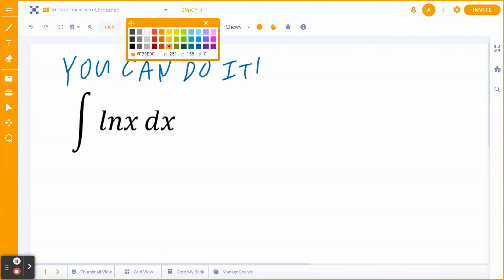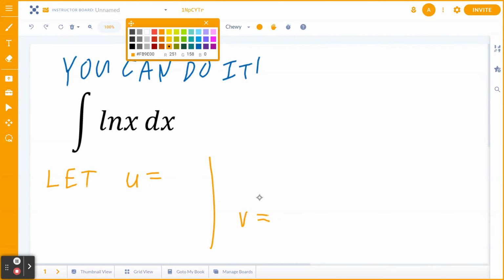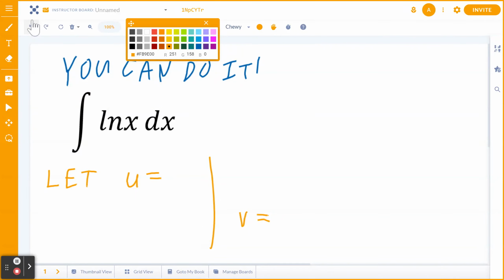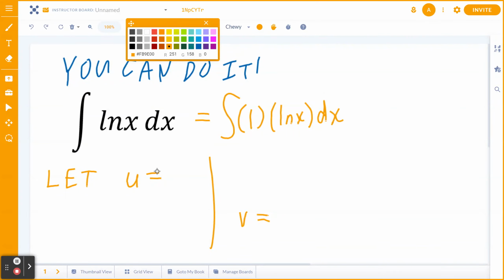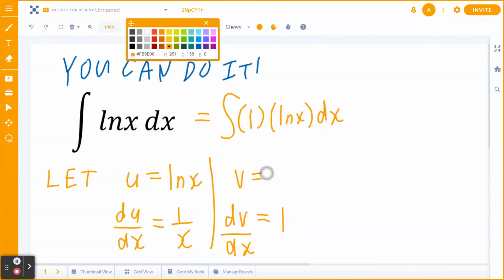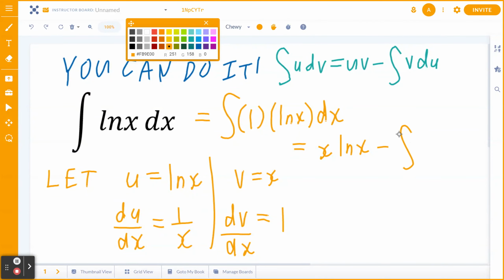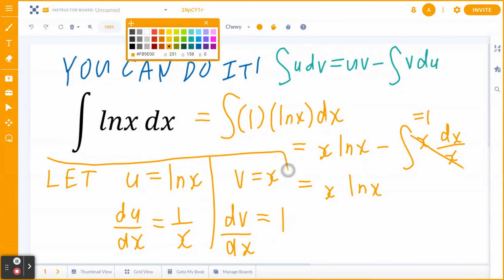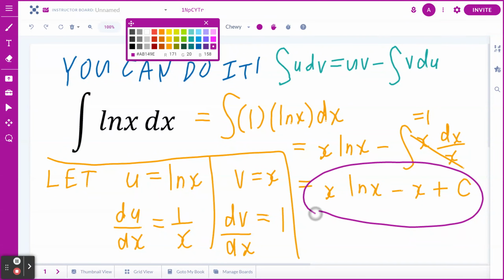Integration by Parts - Integration of lnx with respect to x.